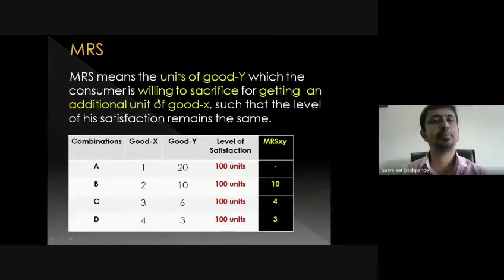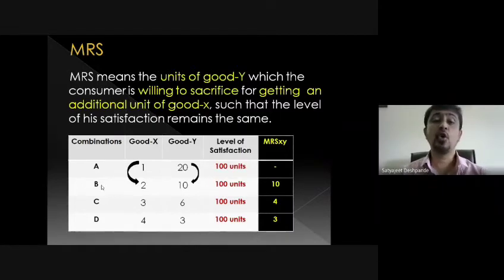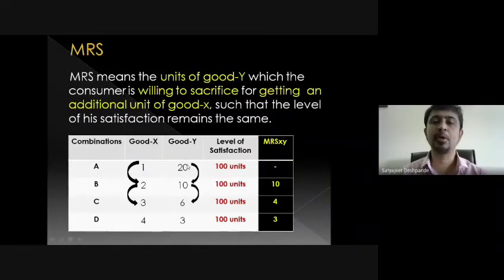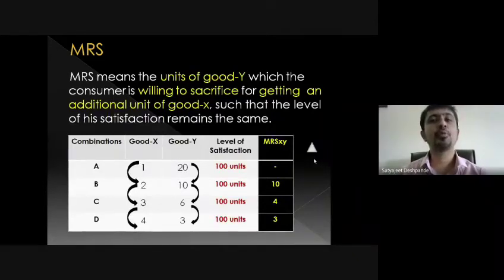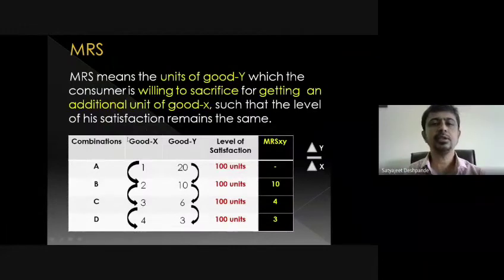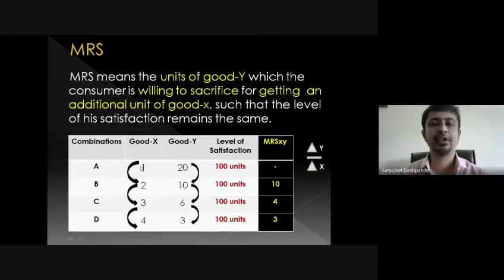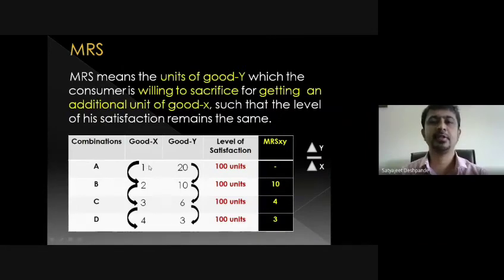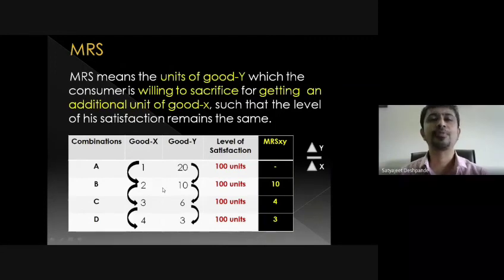Dr Satyajeet Deshpande, B.Com. Sem 1: Economics: Meaning of MRS